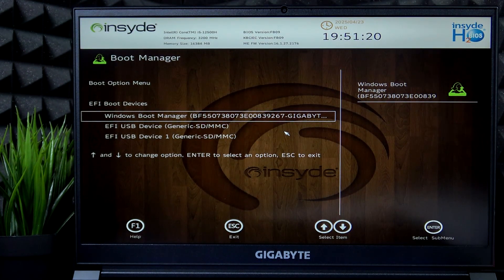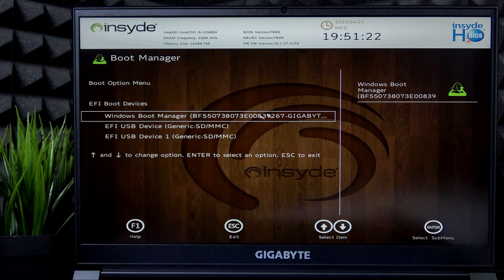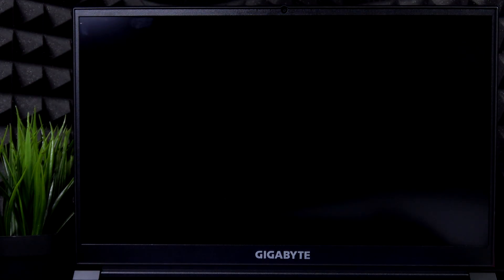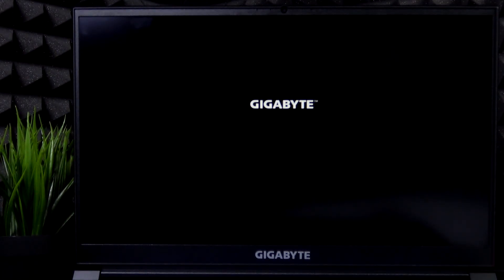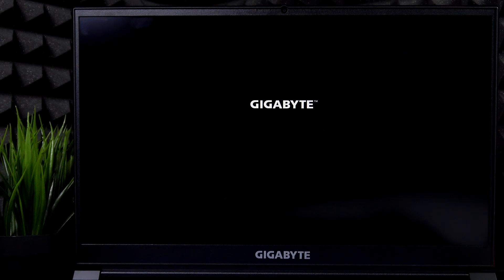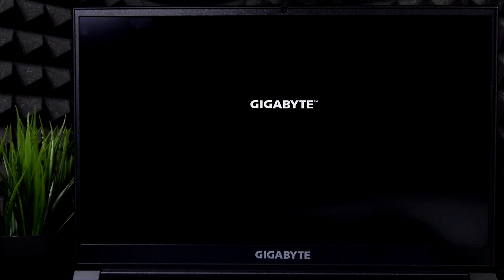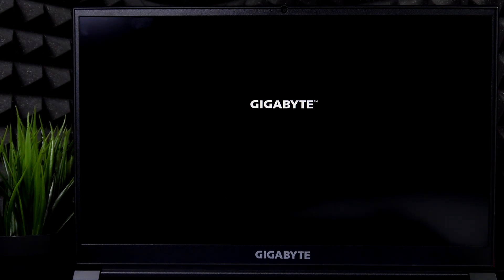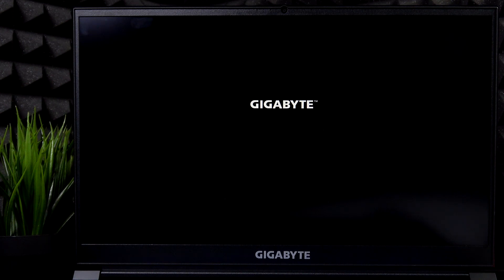GIGABYTE G7 – How to Boot from USB Drive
If you need to boot your GIGABYTE G7 laptop from a USB drive, this video will show you the exact steps to get started. Whether you want to install Windows, run a live Linux system, or troubleshoot your device, learning how to boot from USB is essential. We’ll walk you through shutting down your GIGABYTE G7, inserting your USB stick, using the F12 boot menu, and selecting the correct device. This method works for installing new operating systems, running recovery tools, or accessing external bootable media. Follow along to make sure your GIGABYTE G7 boots from USB quickly and easily.

How to boot from USB on GIGABYTE G7 laptop?
How to open the boot menu on GIGABYTE G7?
How to install Windows from USB on GIGABYTE G7?

0:00 Introduction
0:07 Preparing the GIGABYTE G7 and USB drive
0:19 Powering on and accessing the boot menu (F12)
0:31 Selecting USB device in boot manager
0:45 Booting from USB drive
0:53 Example: Booting Windows installation
1:00 Outro